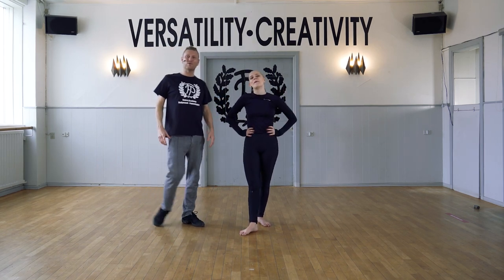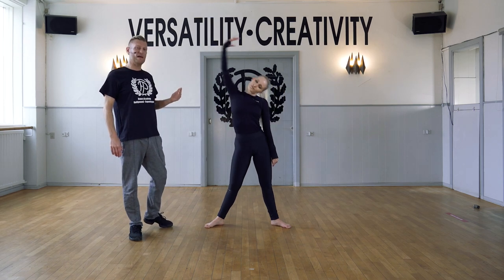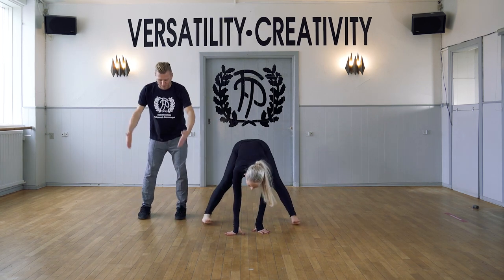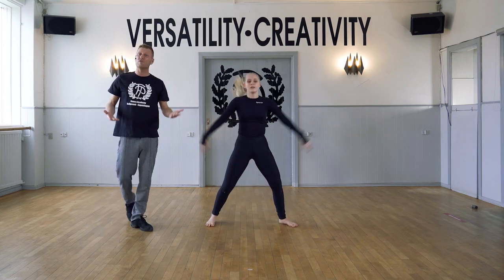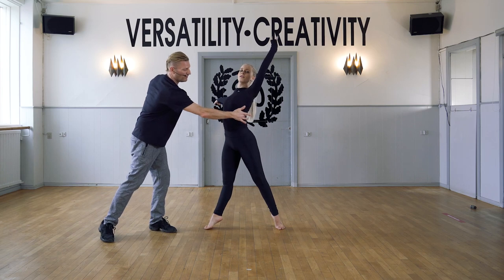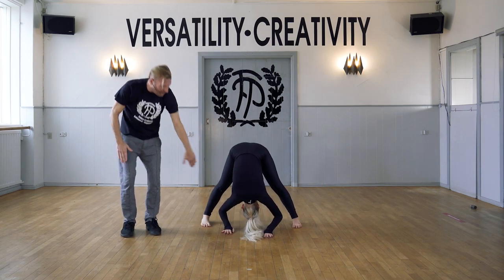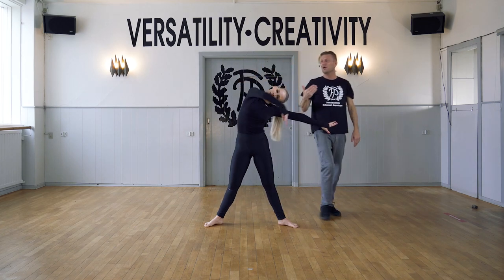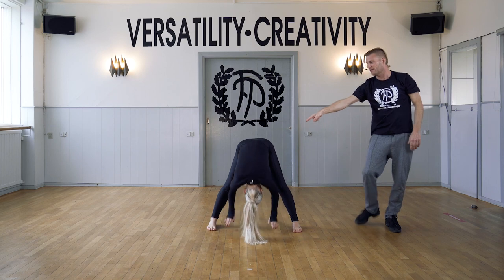FREE STREETCH CLASS WITH MICHAEL PREISLER ⭐️ INTERNATIONAL DANCE PERFORMANCE EDUCATION 🏆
Check out this free stretch class with IDA teacher Michael Preisler and Amalie Bang Eis ⭐️

International Dance Academy - the world's best versatile dance performance education located in Hollywood USA ☀️ and Copenhagen Europe 🏰
We have 88 years experience and knowhow 🧠 in educating dancers worldwide💃💯⁠⁠🕺 and are bringing you the world's leading versatile dance performance education 🌍🏆⁠⁠

Train with students from around the world with all kinds of dancing backgrounds and get the education you need for a lifetime as a dance performer ⭐️⁠
We make sure that the program is tailored to each student and their goals with regular coaching and classes every day - this could be you next year! 😃⁠

International Dance Academy is powered by the Fredie Pedersen family who has been in the dancing industry since 1935 both training and winning countless of championships. The school is the oldest family-owned danceschool in the world 🥇💯